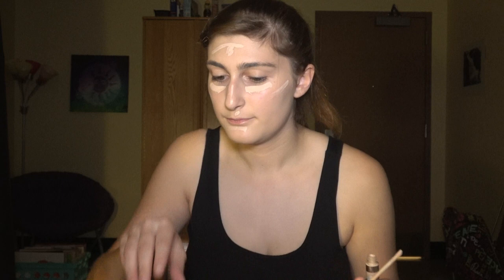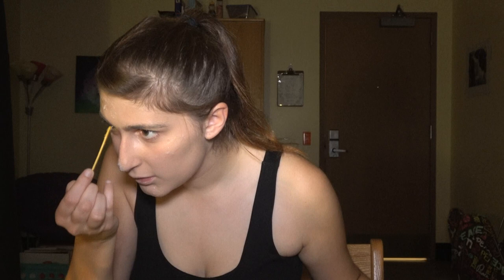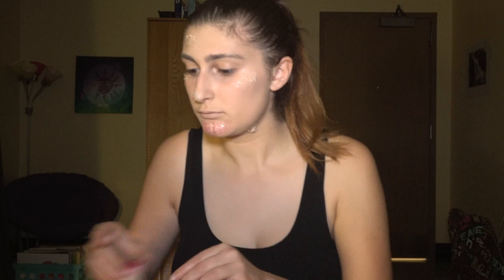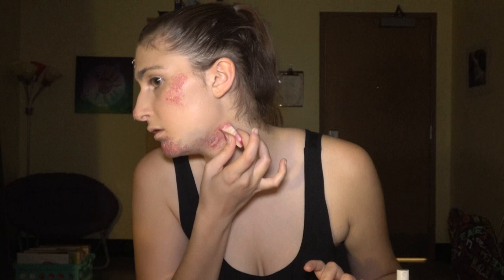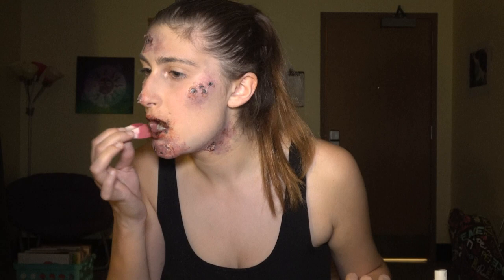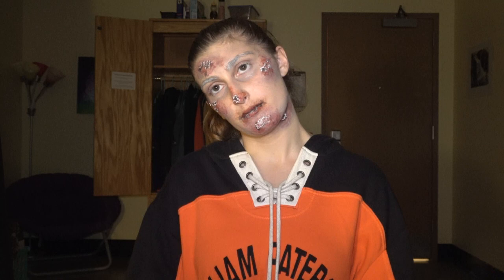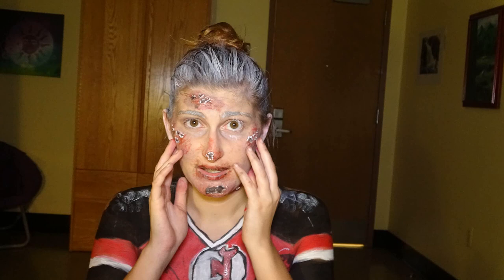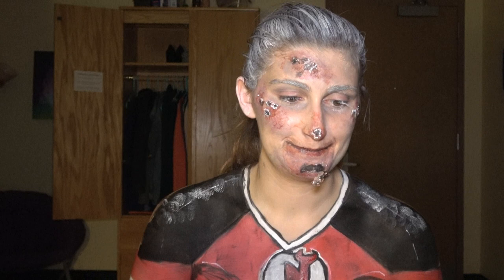"WHAT THE PUCK?!" Madeyelook Recreation Tutorial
Hey! Hockey's a tough sport!

This is my first makeup video I've ever made, although I've been doing body paint, SFX, and beauty makeup for years.

Special thanks to "Schutz" for producing and editing this video and to Val for his moral support

This tutorial is based off the "WHAT THE PUCK?! WE'RE LOSERS!" video by madeyewlook. She did hers with a "hockey puck" in her forehead and a Chicago Blackhawks jersey, I did mine sans the puck and with a Jersey Devils uniform. PLEASE CHECK OUT HER VIDEO AND CHANNEL SHE'S A GODDESS!

Products used:
John Addams alcohol-based palette from Skin Illustrator
3rd Degree skin-safe silicon
Concealer
Grey eye shadow
Blush
Makeup sponges, Popsicle sticks, sculpting tool, madeyewlook makeup brushes